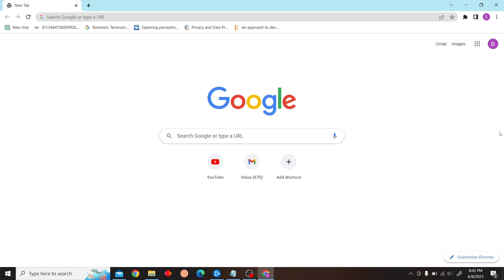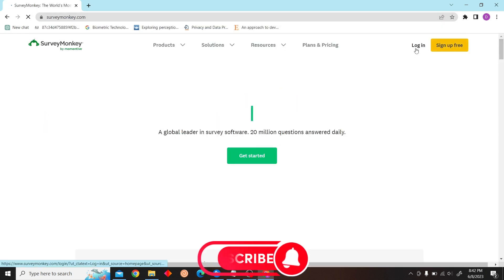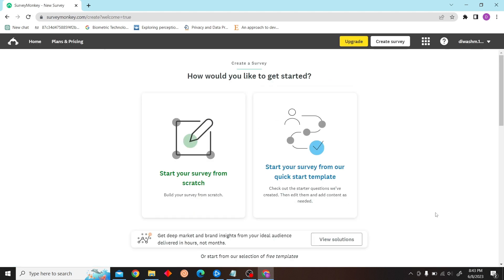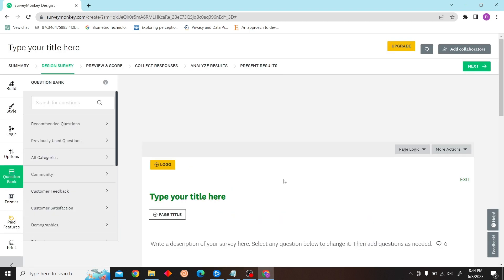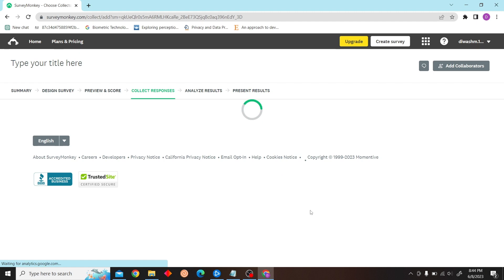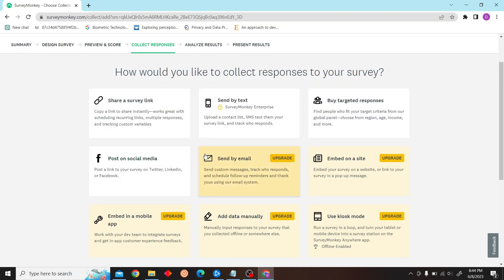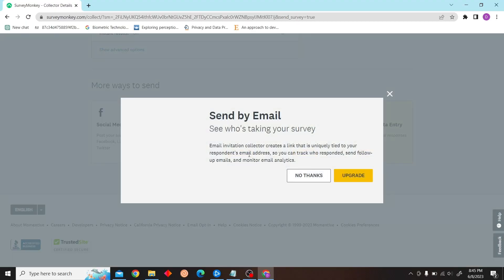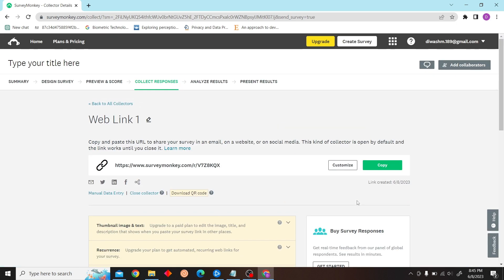How to Send Survey by Email With SurveyMonkey (Quick & Easy)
How to Send Survey by Email With SurveyMonkey

In this video, we're going to show you how to send a survey by email using SurveyMonkey. This is a quick and easy way to get your survey sent out to your respondents quickly and efficiently!

SurveyMonkey is a great tool for collecting data from your respondents, and this video will show you how to use it to send your survey out to them quickly and easily. By the end of this video, you'll be able to send your survey using SurveyMonkey in no time at all!